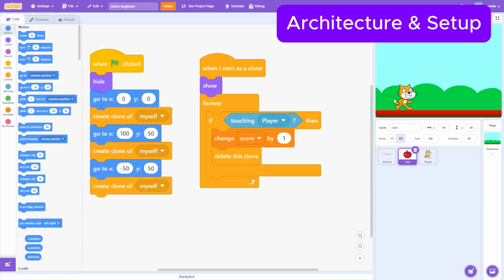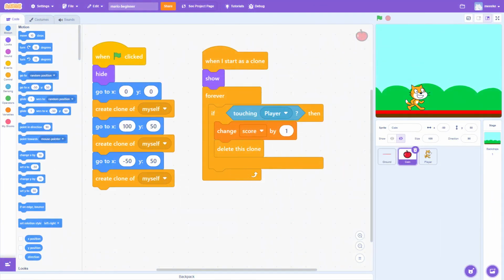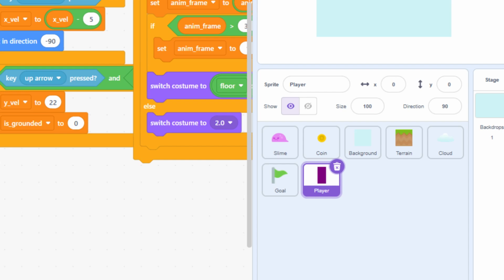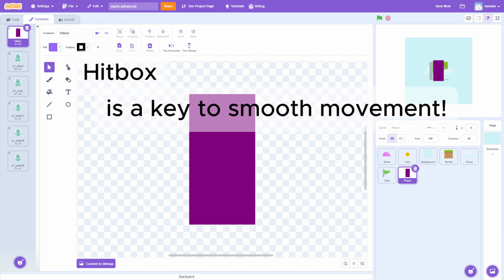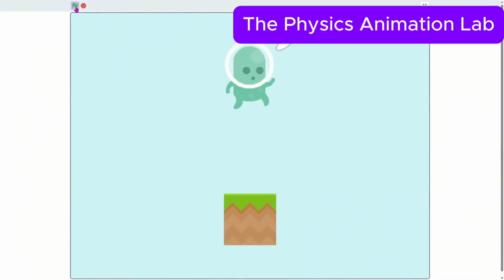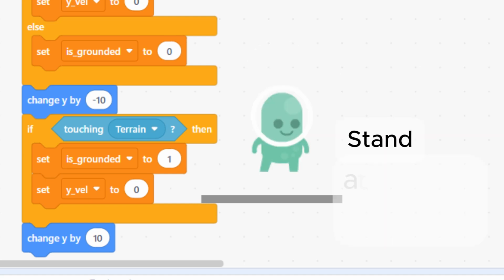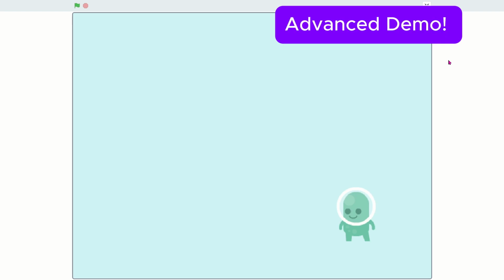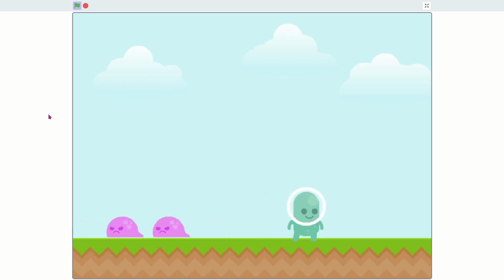How to Build a Mario-Style Platformer in Scratch: 2 Ways (Beginner to Pro)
Learn how to build a professional-grade platformer in Scratch!

In this video, I (meeeke) take you through two ways of building a platformer: a simple *Beginner version* using standard Scratch blocks, and an *Advanced version* using invisible hitboxes, state machines, and professional physics logic.

- How to handle smooth gravity and movement.
- The "Hitbox Secret" for buttery-smooth wall collisions.
- Creating a multi-screen level system using Broadcasts.
- Building an Animation State Machine for responsive character movement.
- Implementing patrolling enemies and death zones.

📍 *TIMESTAMPS:*
0:00 - Teaser & Intro
0:07 - Meet meeeke & Today's Goal
0:42 - *Phase 1: The Beginner Build* - Architecture & Setup
1:05 - Basic Gravity & Movement
1:27 - The Ground
1:37 - Collecting Items
1:58 - Demonstration & Limitations
2:15 - *Phase 2: The Advanced Upgrade* - Advanced Architecture & Setup
2:31 - Professional Assets
2:54 - Core Physics Logic
3:15 - The Hitbox Secret
3:33 - Hitbox Lab Demo
3:53 - The Grounded State
4:11 - The Physics Animation Lab
4:50 - Solving the Flicker
5:05 - Multi-Screen World
5:21 - Animation State Machine
5:35 - Implementing Enemies
5:59 - **Advanced Demo:** Stage 1-3
7:22 - Final Recap & Outro